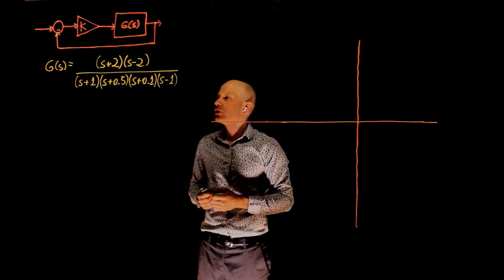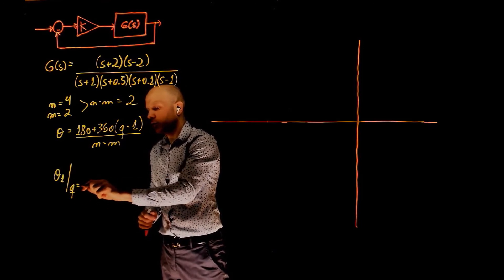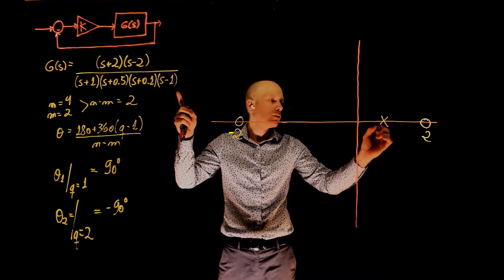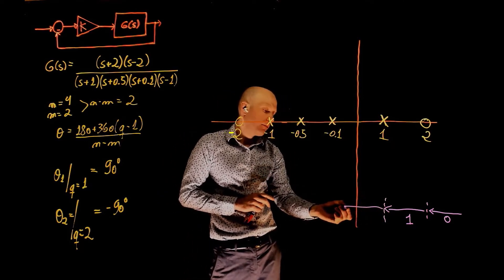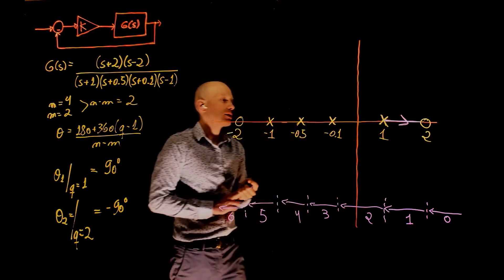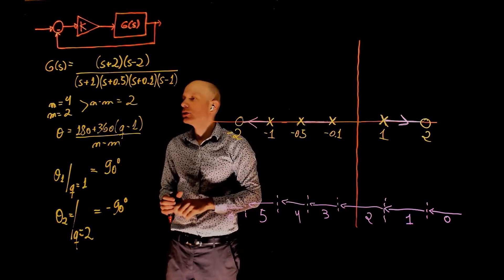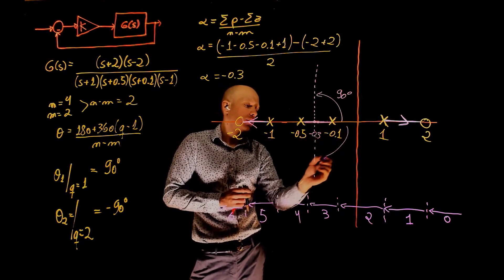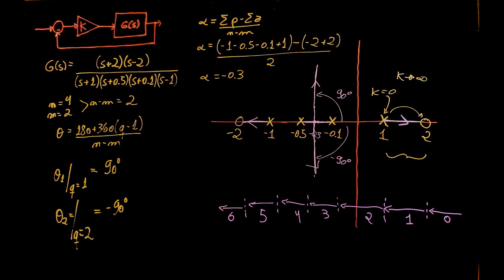L11E53 Control System, Lecture 11, Exercise 53: Root-locus